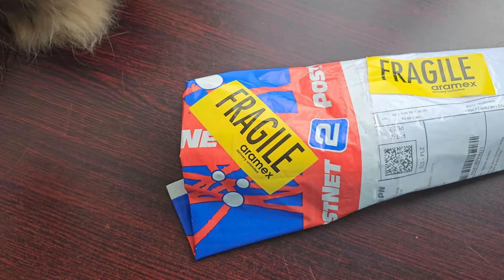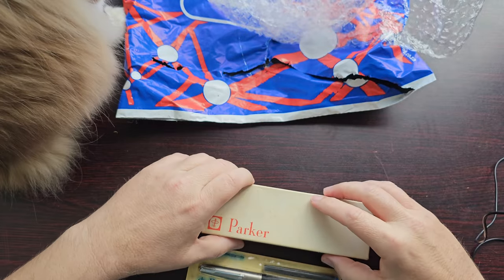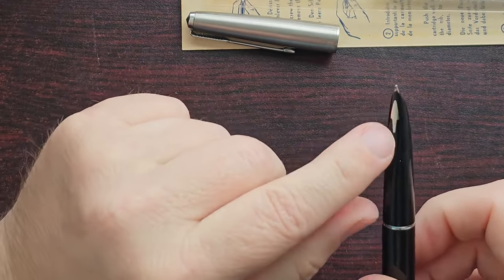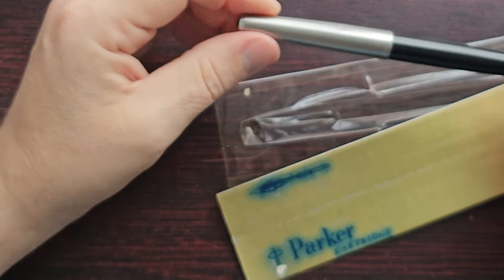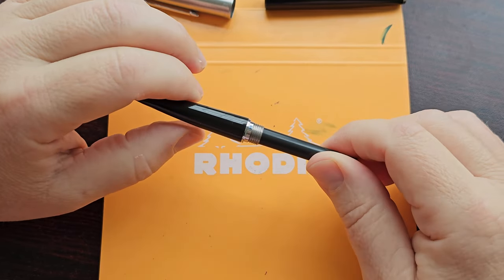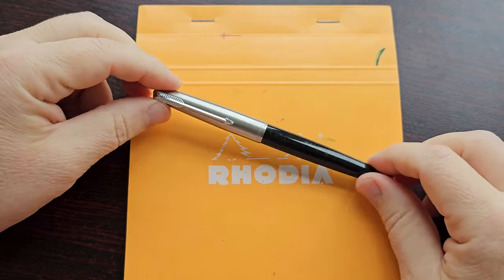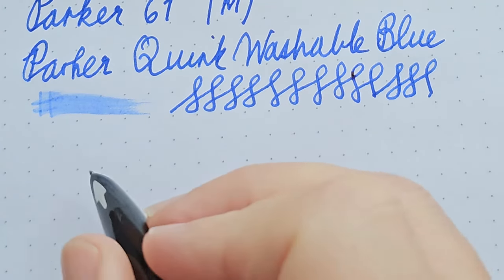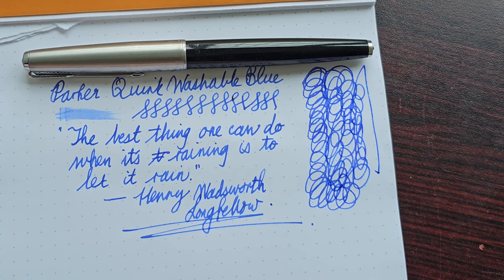Parker 61 Unboxing and Writing Sample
In this video I open the package that just arrived with my Parker 61. I take a closer look at the pen and I am little surprised at what i got. I had to clean the pen, but after a few days I came back and you also see the writing sample that I did with Parker Quink.